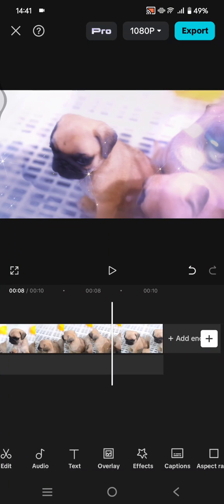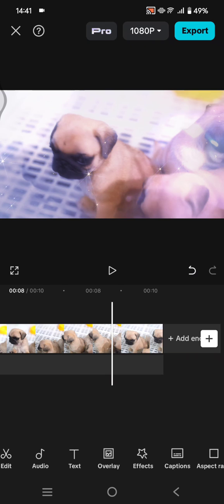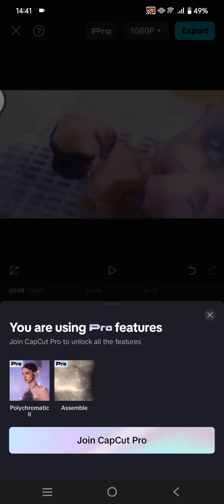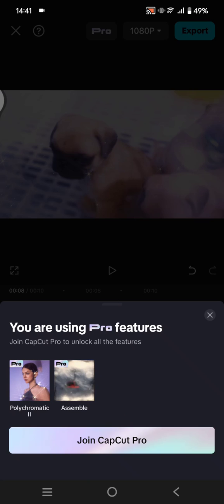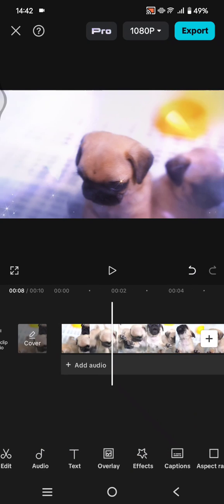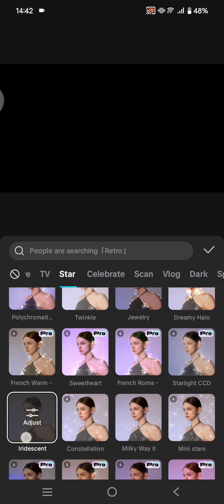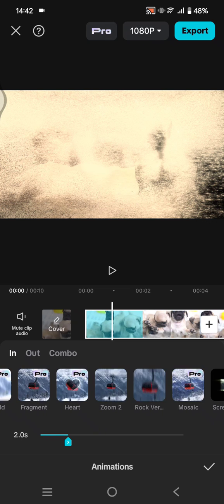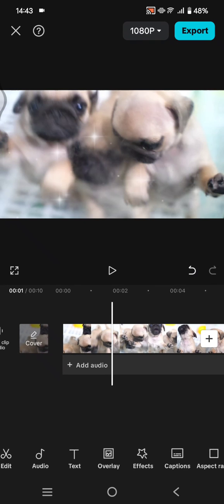⭐ STEP-BY-STEP GUIDE: How to remove Pro features error when exporting your projects on Capcut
This is how you can remove Pro when you're editing your projects on CapCut